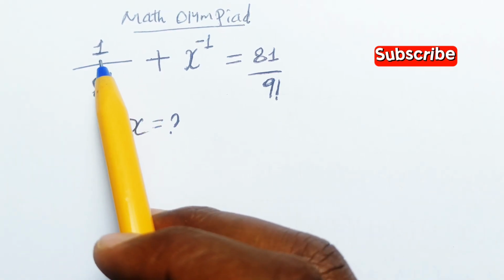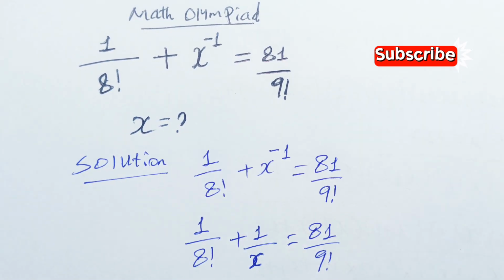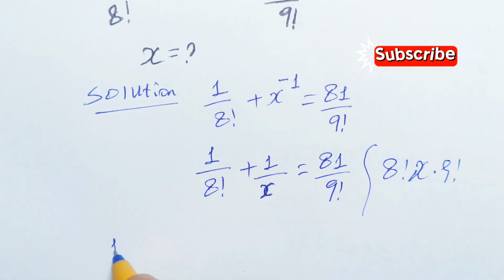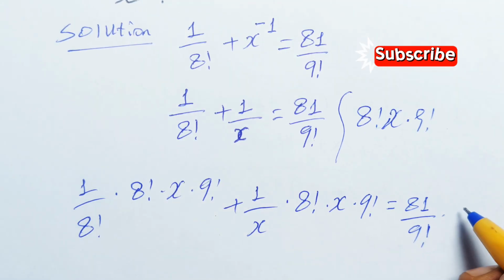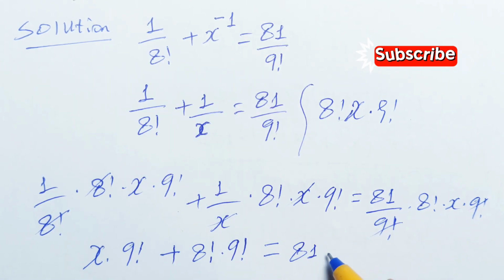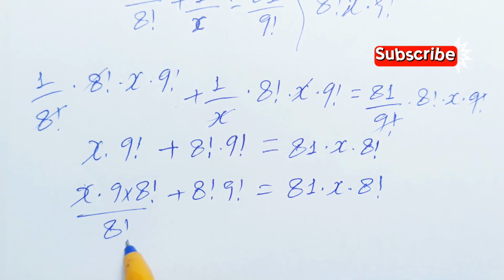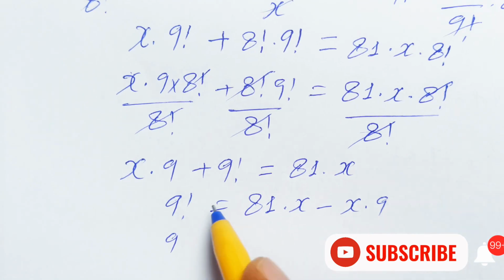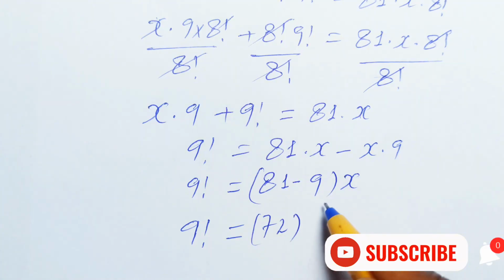This factorial has a surprising answer. |can you solve it?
In this video, we solve the equation 1/8! + x⁻¹ = 81/9! step-by-step. We'll break down the properties of factorials, find a common denominator, and isolate x to find the solution. A great problem for sharpening your algebra skills and understanding factorials!